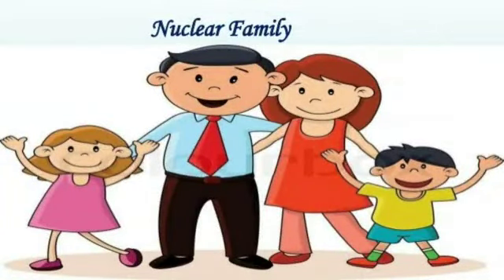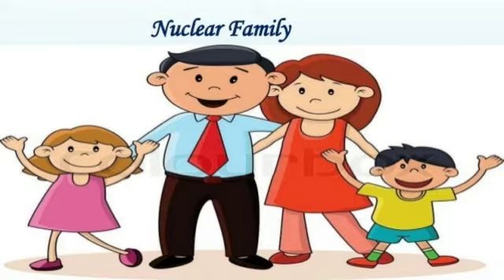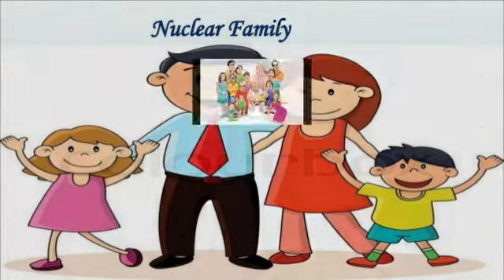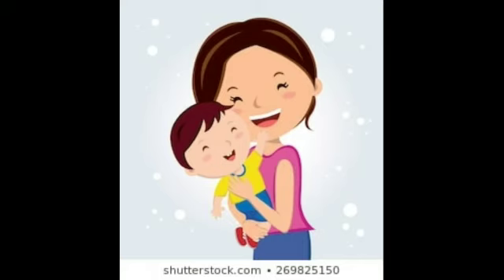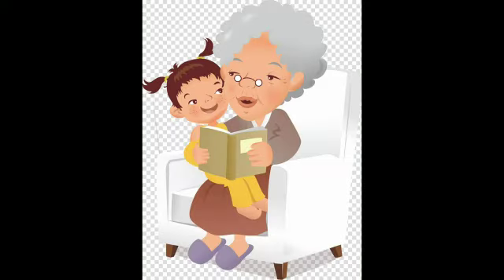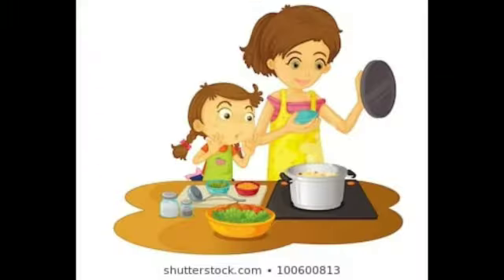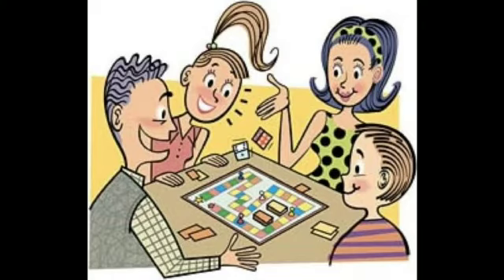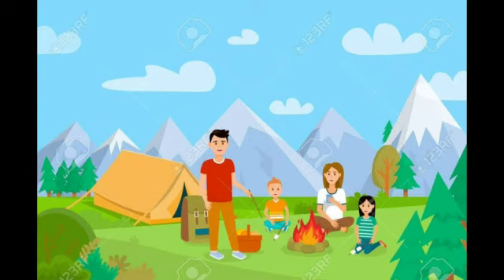MY FAMILY | EVS | KALPANA GUPTA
Keep visiting us...